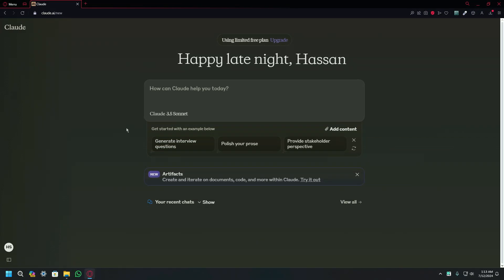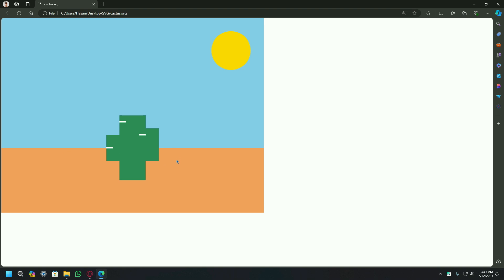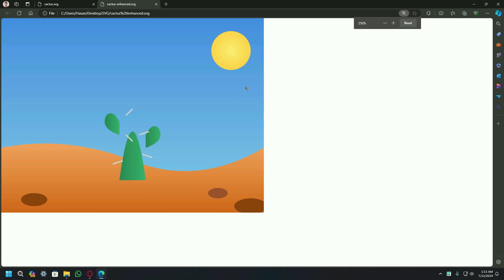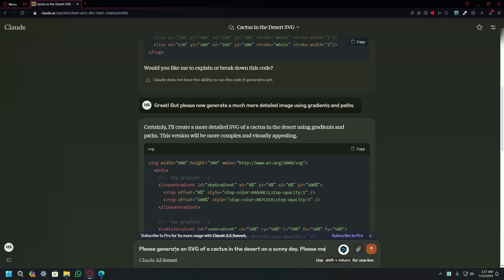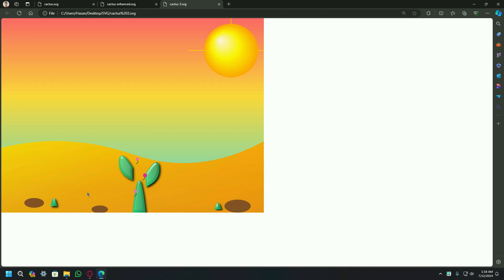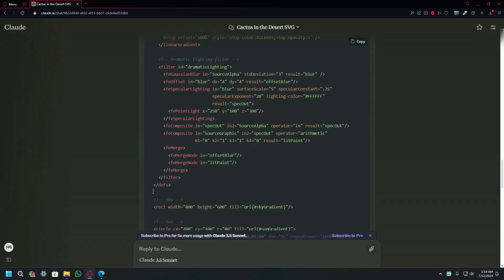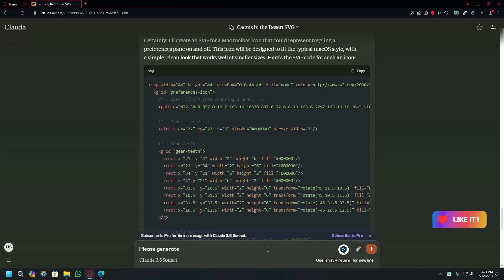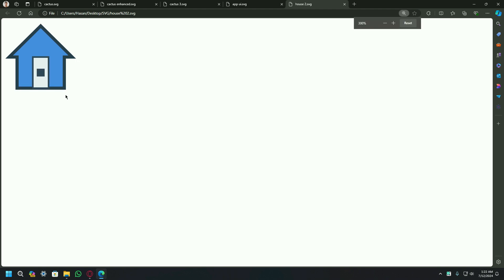Create SVG Diagrams with Claude AI 3.5 Sonnet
In this video, we explore the powerful capabilities of Claude AI 3.5 Sonnet for creating stunning SVG diagrams. We dive deep into generating various SVG icons, including a detailed cactus scene, a Mac toolbar icon, a house icon, an intricate gear, and an iOS app icon for iCircuit. Throughout the process, we showcase Claude's ability to produce complex SVG code with gradients, paths, animations, and intricate details. From vibrant desert landscapes to functional UI elements, Claude demonstrates its versatility in crafting visually appealing and technically sound SVG graphics. We cover everything from basic shapes to advanced techniques like filters, patterns, and responsive designs. Whether you're a developer, designer, or enthusiast, this tutorial offers valuable insights into leveraging AI for SVG creation.

👉🏻 PROMPTS (used in this video):

1. Please generate an SVG of a cactus out in the dessert on a sunny day.
2. Great! But please now generate a much more detailed image using gradients and paths
3. Please generate an SVG of a cactus in the desert on a sunny day. Please make it as detailed possible. Use vibrant colours. Use dramatic lightning. I want depth! I want to feel like I m thre! I want something shockingly beautiful.
4. Would you generate the svg code for a mac toolbar icon that toggles the selected item preferences pane on and off?
5. Please generate an SVG code of a gear icon. Please make it detailed as possible. you can use paths if you want.
6. Please generate the svg code for an app icon for iCircuit, an app that enables you to draw and simulate electronic circuits. The icon should have a nice gradient background and fit well in the iOS home screen. You  can use paths if you want.